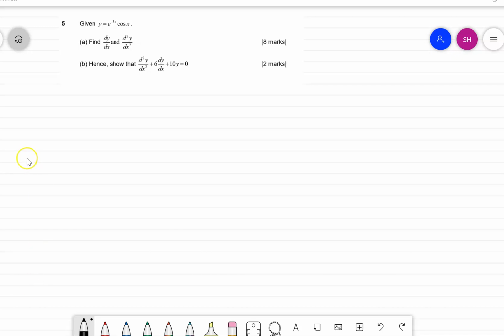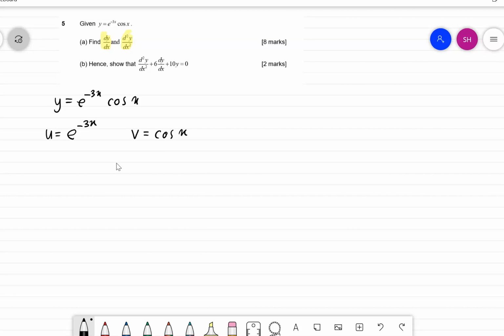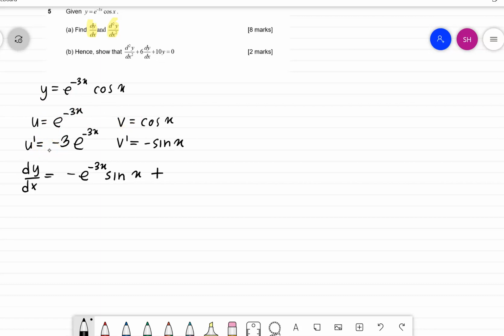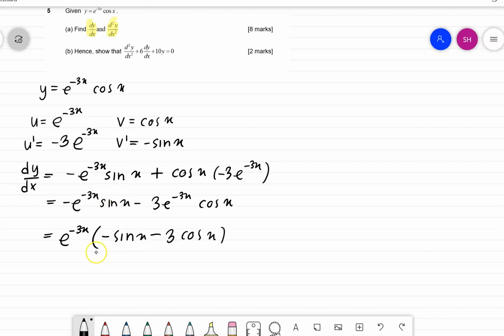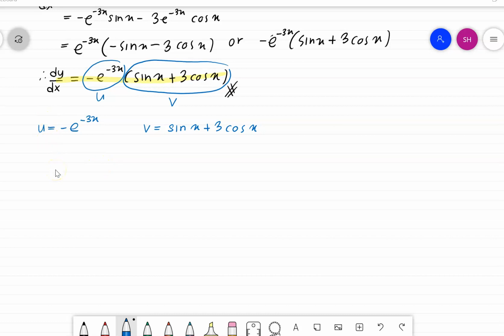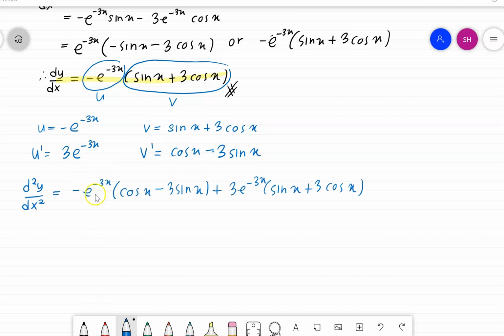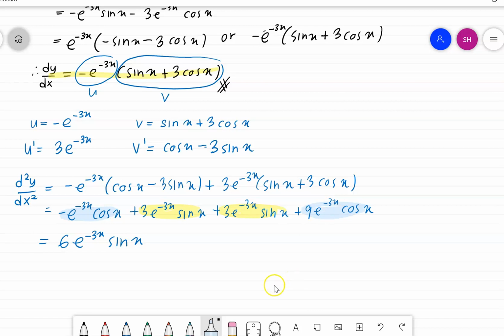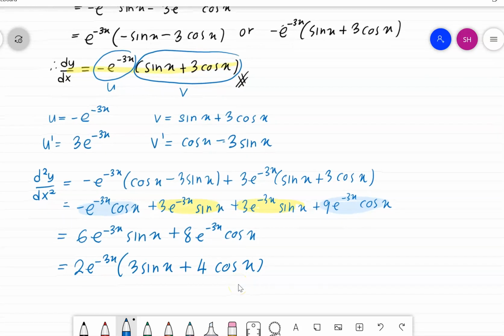PART B QUESTION 5 a